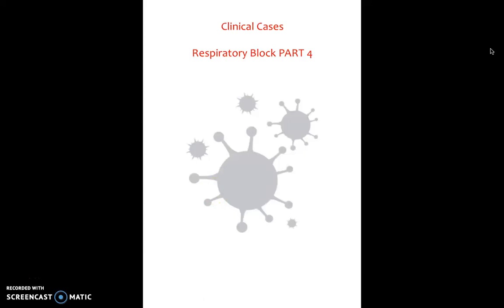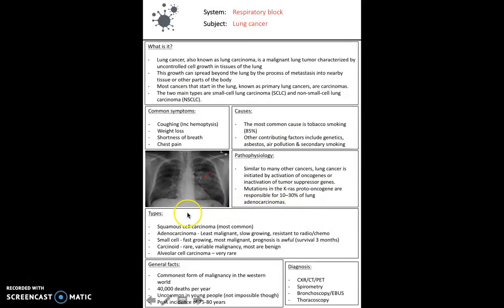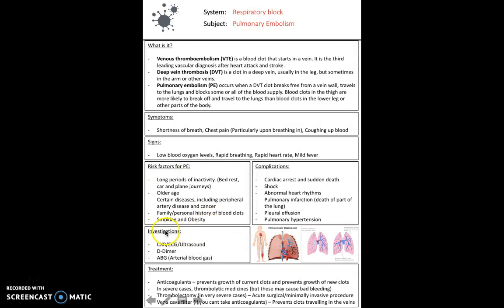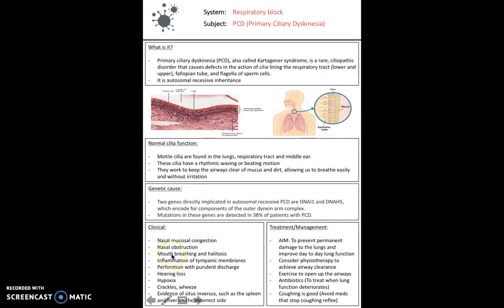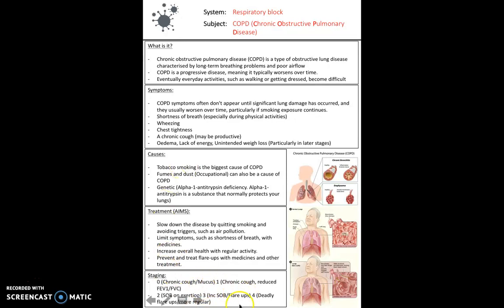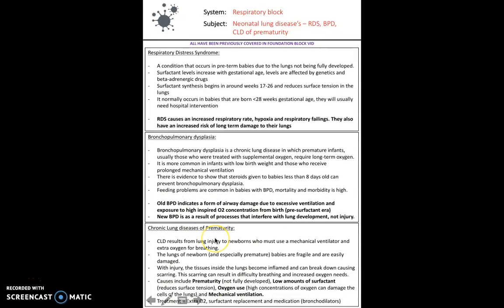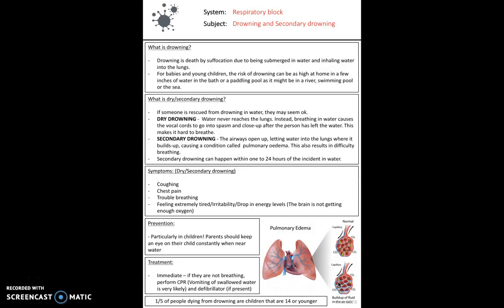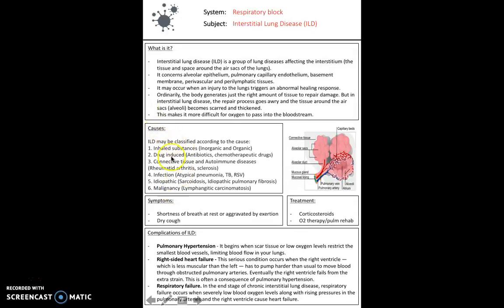Respiratory Block - Part 4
An overview of some of the clinical cases from the Respiratory block week 4 teaching for 2nd years.

This video covers:
- Lung cancer
- Pulmonary Embolism
- PCD (Primary Ciliary Dyskinesia)
- COPD
- Pulmonary Fibrosis
- Neonatal lung diseases (BPD, RDS, CLD of prematurity)
- Pleurisy
- Drowning and Secondary drowning
- Interstitial lung disease (ILD)